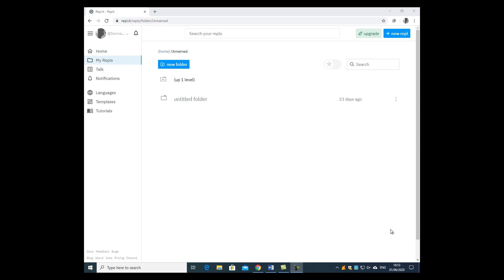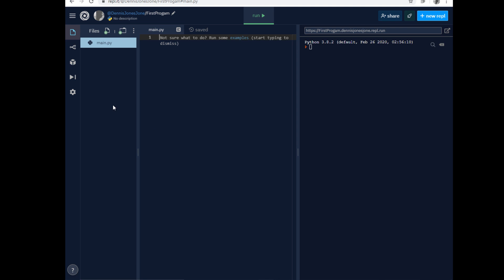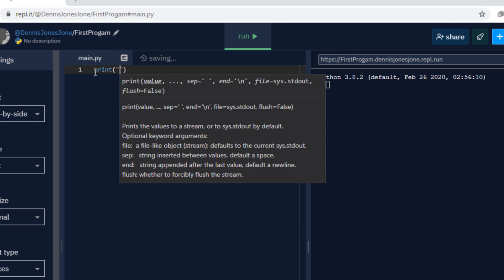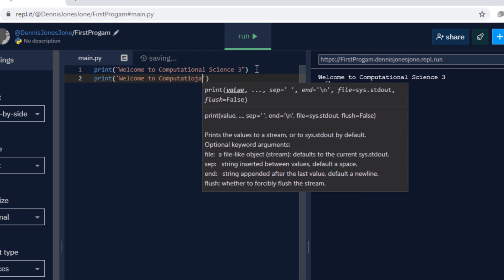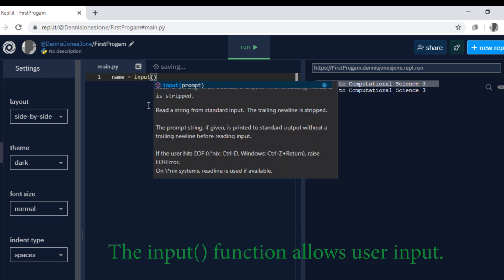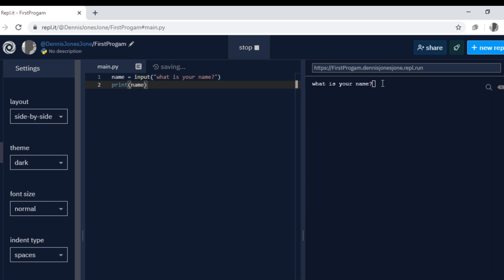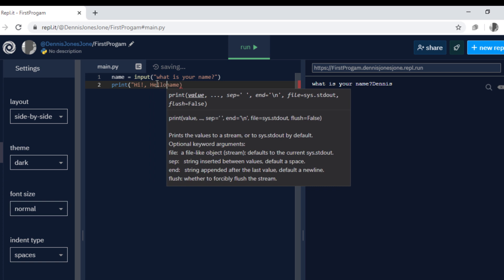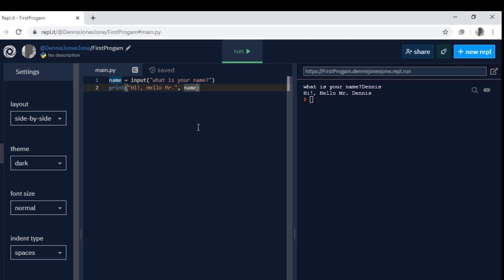Python First Program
This video shows the simple display of message using print function and also using input function to allow user to input.